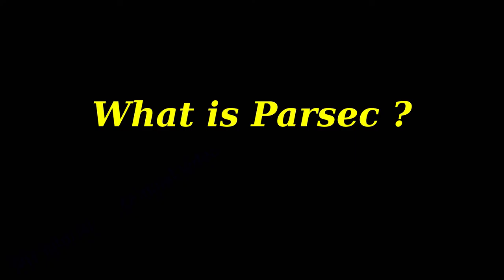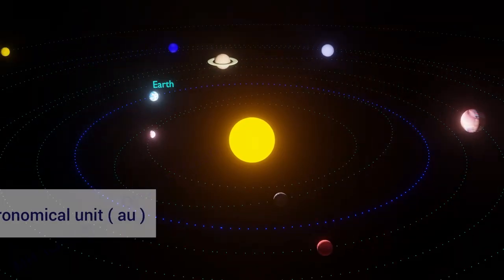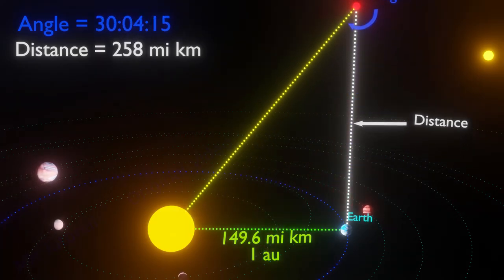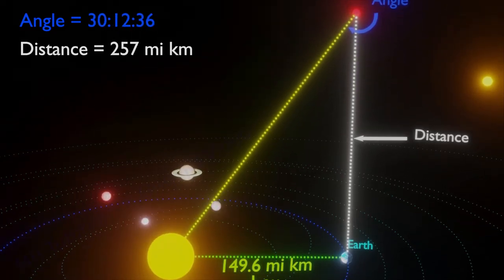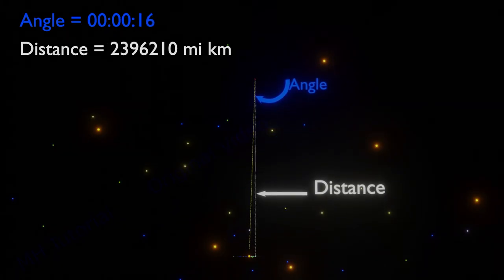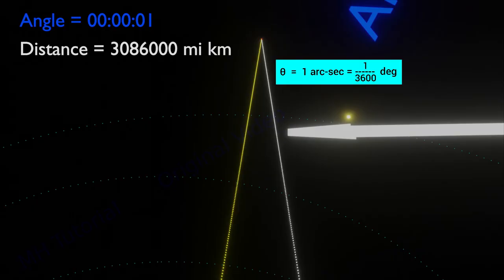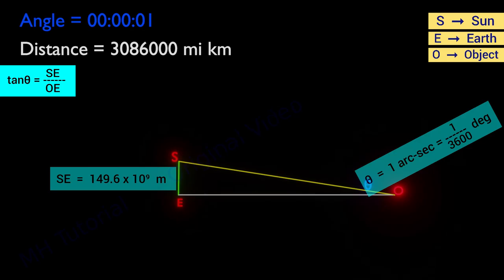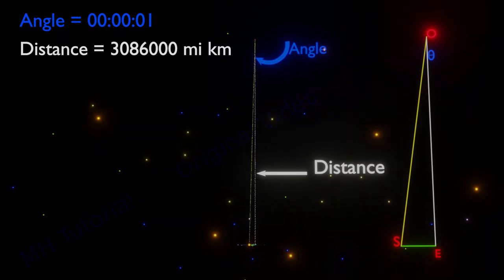What is Parsec ? How 1 parsec is measured?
What is Parsec?

Parsec is the acronym to, parallax of one arc-second. It is the longest unit of length, till date.

Now, what is 1 parsec? That is, How much length is covered, in 1 parsec?

To realize 1 parsec, and its Mathematical calculations , consider our solar system. The Average distance, between the sun and the earth, is called, an astronomical unit. Its accepted value is, 149.6 million kilometer.
An object, moving perpendicular to that line, continuously makes variable angles, with respect to the sun, and the earth.

Now, think carefully. Further the object goes from the Earth, smaller the angle it creates. And, closer the object to the earth, the angle is bigger.

For example, at about 86 million kilometer from the earth, the object generates a 60 degree angle.

At a distance of 1 astronomical unit, or 149.6 million kilometer, the angle is 45 degree.

At about 259  million kilometer, the angle is 30 degree.

Again, at 8.57  billion kilometer, the angle is 1 degree.

Going further again, at about 514 billion km away, the angle becomes only 1 arc-minute.

So, we observed that, to get a smaller angle, the object needs to go to a further distance.

If we want the object, to make smaller and smaller angle. That is of 1  arc-second. Or 1 by 3600 degree. Then, the object should go, to some trillion kilometer away from the earth.

This distance is known as, 1 parsec. Thus, 1 parsec is a distant point from the earth, where, the Earth's orbital Radius makes an Angle of, 1 arc-second.

And, it is equal to, 30.86   trillion kilometer. or,  3.26 light years. Or , 3.086  into, 10 to the power 16  meter, in, s i method.

NOW, think Mathematically. If the angle be theta, then, tan theta equals to, distance s-e, divided by, distance o-e. In this very case, the theta is 1 arc-second. And, distance s-e is 149.6 million kilometer. After putting values of theta, and distance s e, we should get, 1 parsec, equal to 3.086 into, 10 to the power 16 meter.

In general, astronomers use this unit, to measure distances to near earth stars, and other objects.

See you in our next tutorial. Good bye for now.